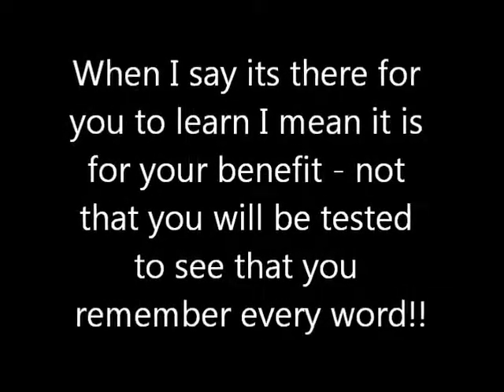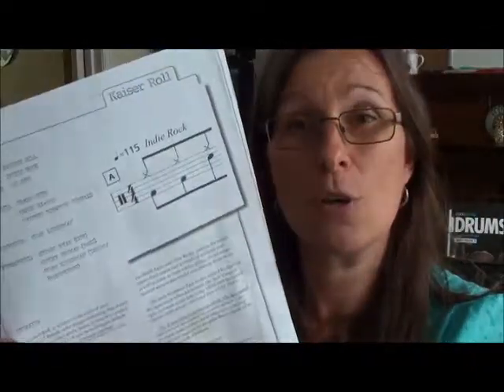026 WHICH PIECES